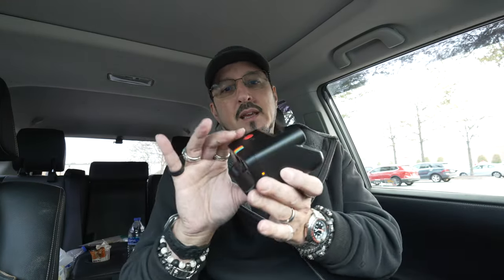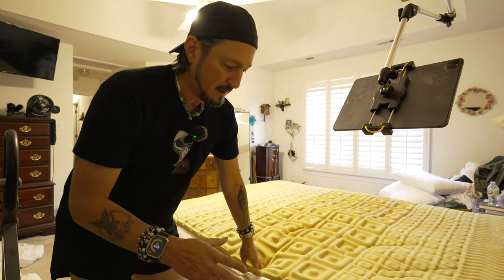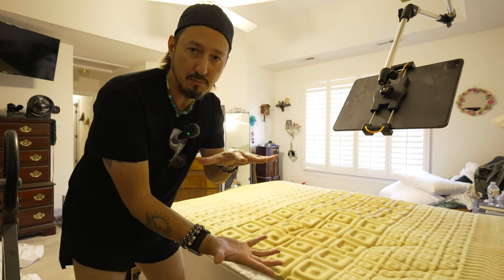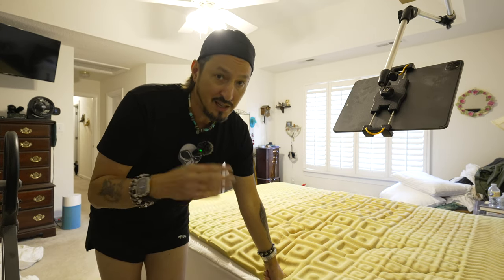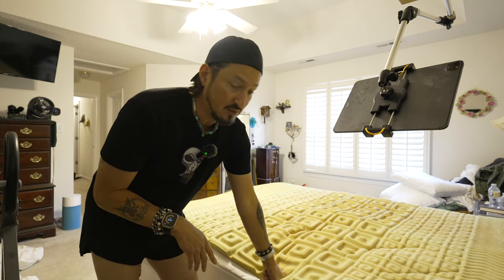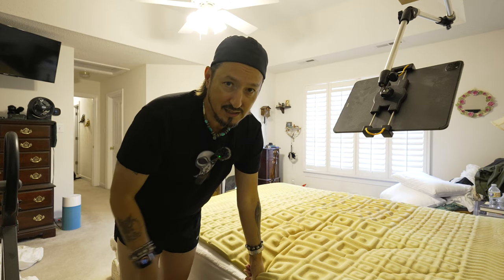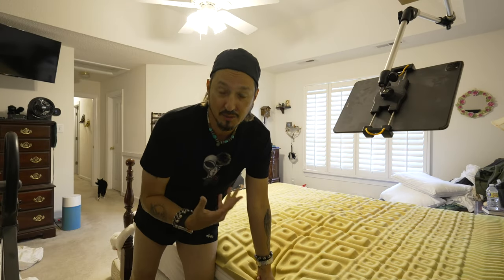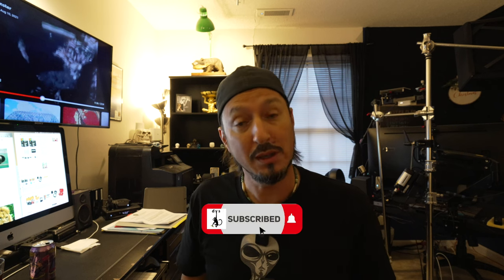That Sunday Routine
Pretty typical Sunday.

My gear . . .

Sony FX30
Sony ZV-e10
Insta360 One RS
Fujifilm X-T4